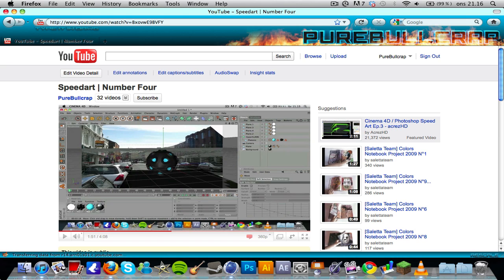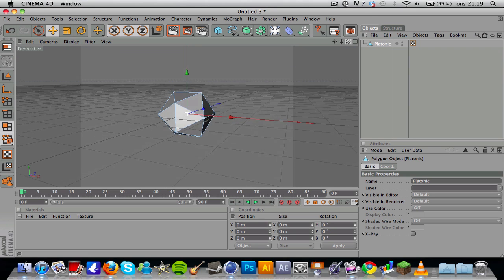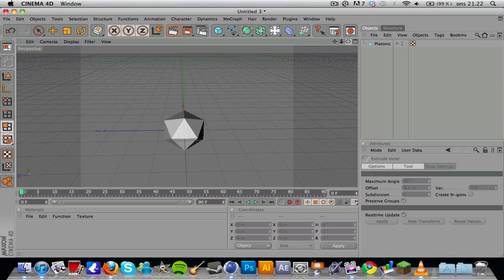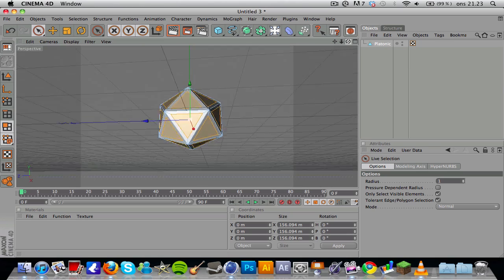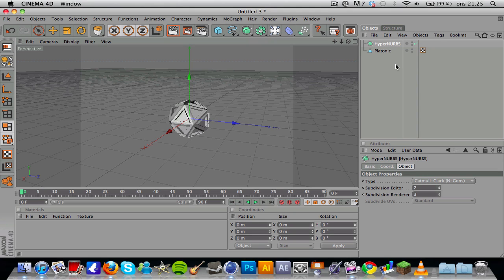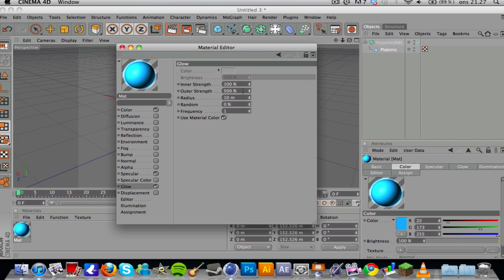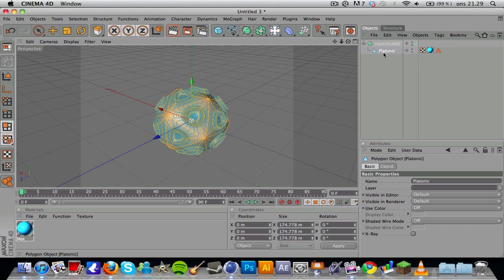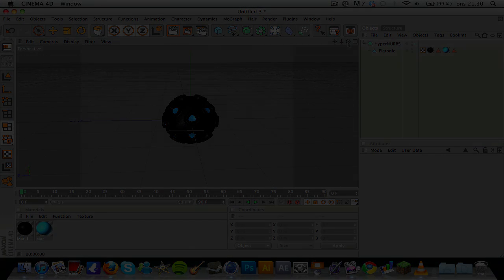Abstract Sphere Tutorial | Cinema 4D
In this tutorial I'm showing you how to create the abstract sphere that I created in this video right

Also, you might notice that I'm using my mac in this tutorial and that is because my other computer (the one with Windows XP) is starting to get really slow :(